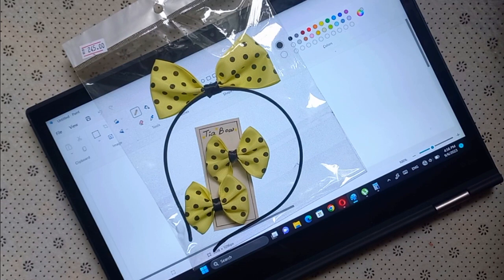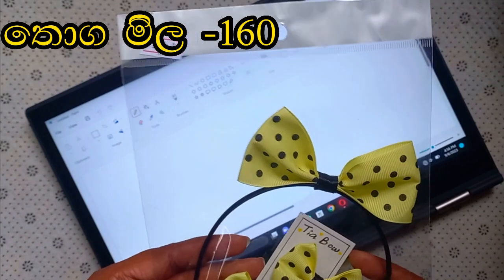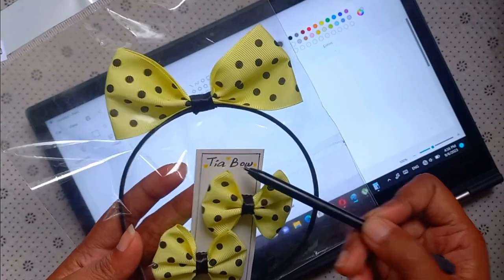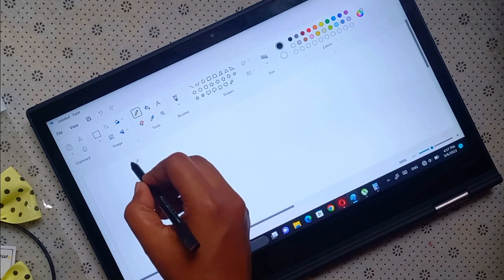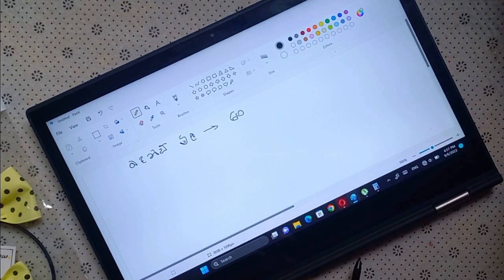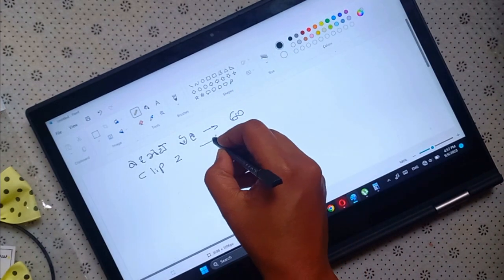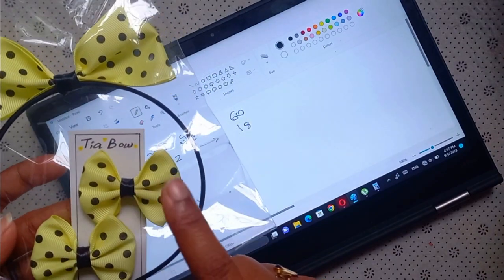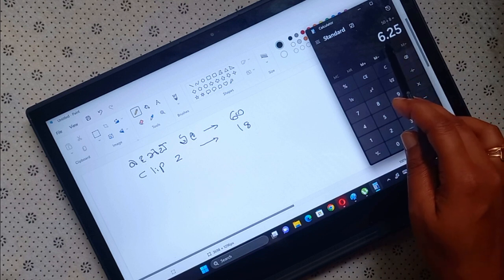බෑන්ඩ් සෙට් එකේ මිළ හරියටම තීරණය කරමු | Let's determine the exact price of the band set | Tia Bow 🎀